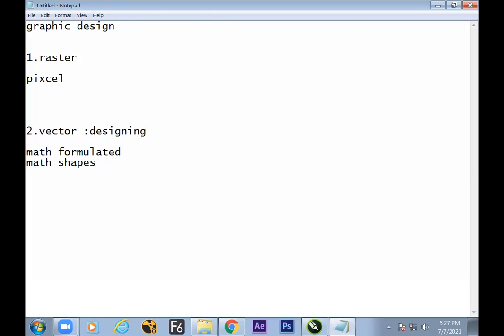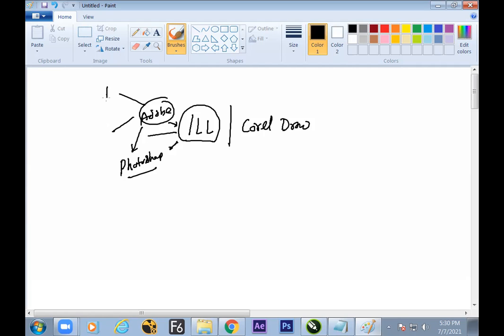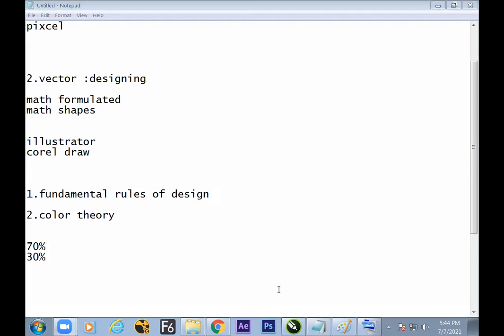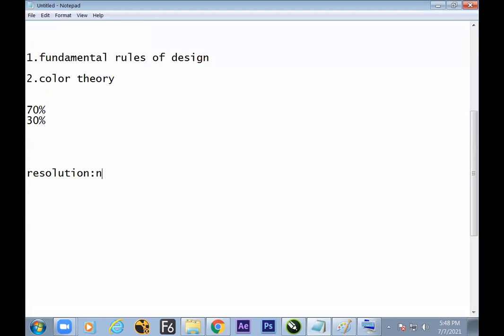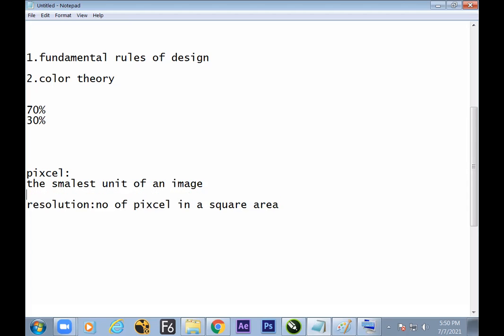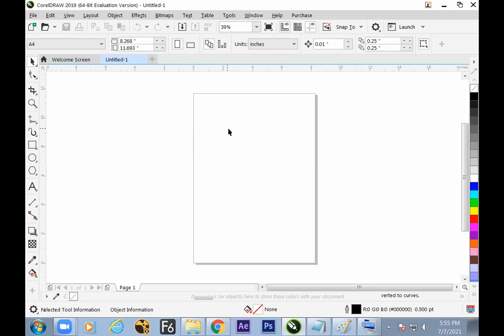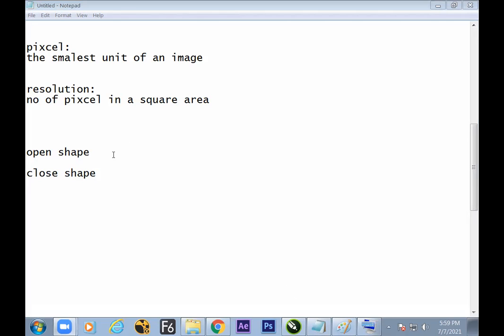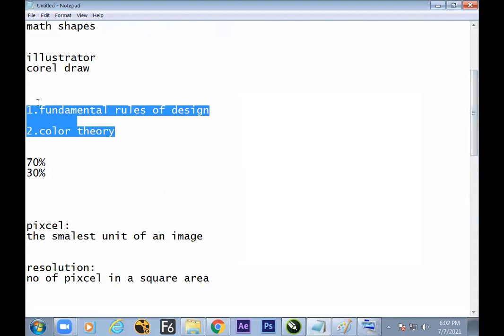07 JULY Corel Draw Class 5 6